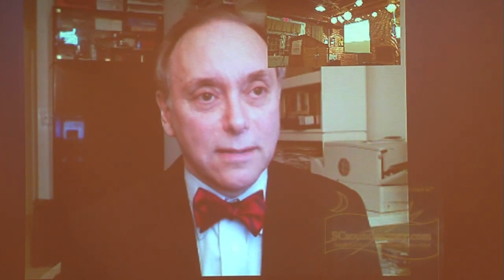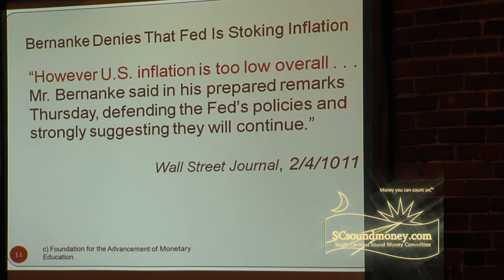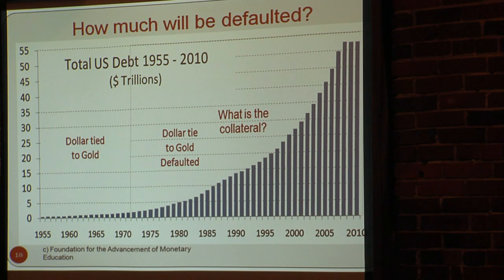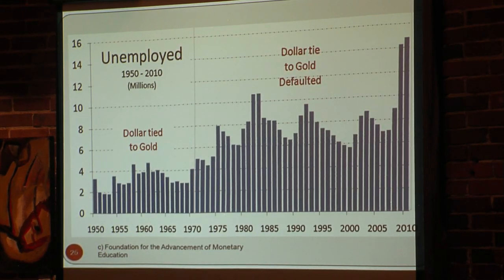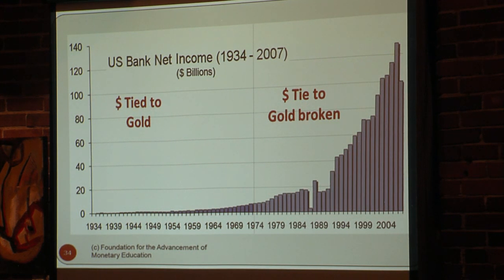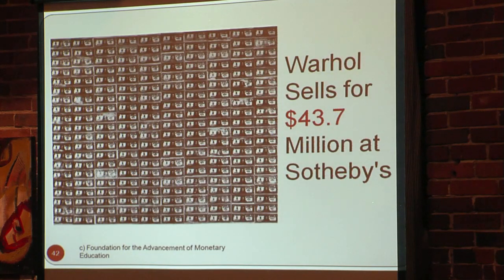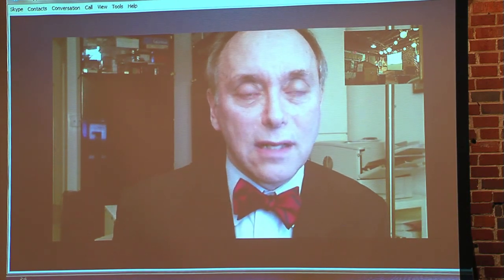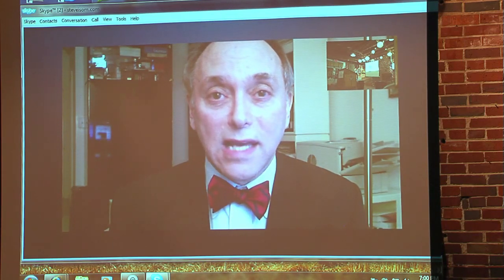Pt3-South Carolina Sound Money Committee(SCSMC) Gold & Silver as $ February 7th 2011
Introduction and overview by Dr. F. Steven Isom, Ed.D. Chairman of the SCSMC with the first speaker Thomas "Tom" Moore.  The main speakers include Geoffery Turk of Goldmoney.com live via teleconference from London, England.  Dr. Edwin Vieira, Jr. Ph.D., J.D. and this country's leading scholar on legal and constitutional issues relating to Money speaking with the group live from Manassas, VA .  Dr. Larry Parks, Ph.D.Executive Director FAME, Foundation for the Advancement of Monetary Education, New York, NY. Also, Doug Tjaden, Director of Business Development - MassMetal LLC is introduced by Dr. Buddy Witherspoon, D.D.S. a SCSM committee member.  Patricia Wheat SCSM committee member introducing Geoffery Turk.